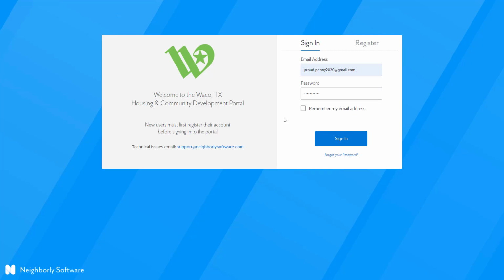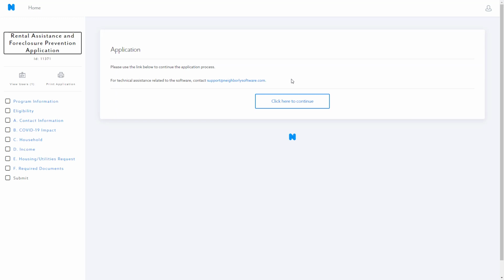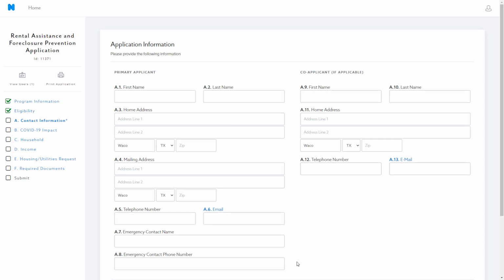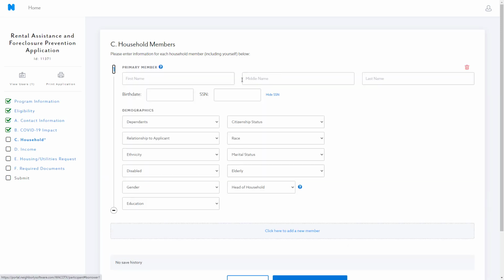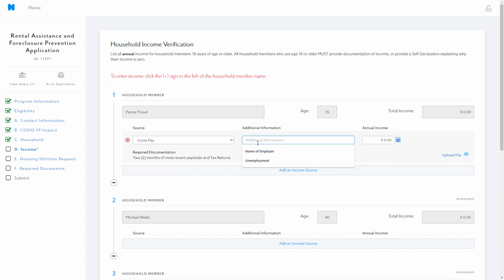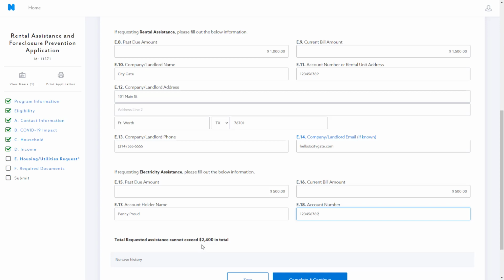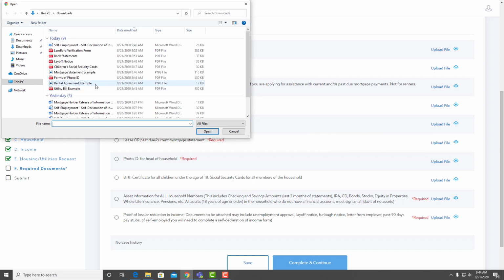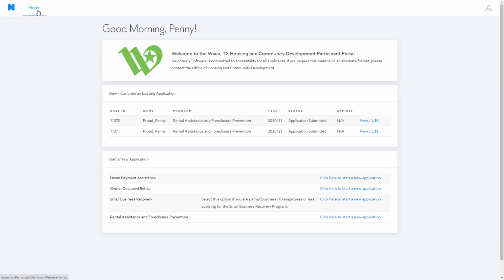Waco, TX - Rental Assistance and Foreclosure Application Tutorial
Waco, TX - Rental Assistance and Foreclosure Application Tutorial - in English